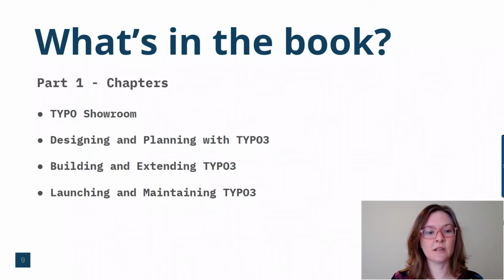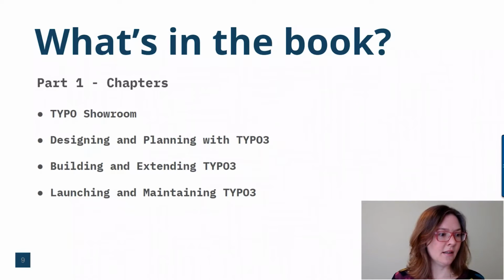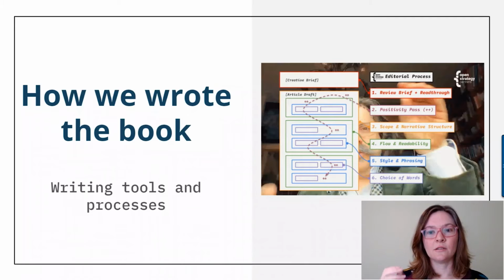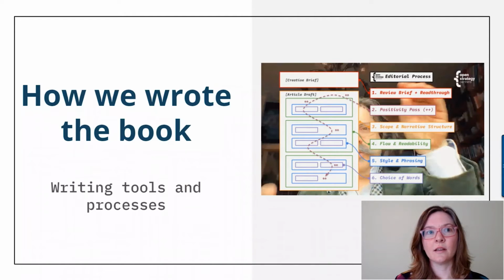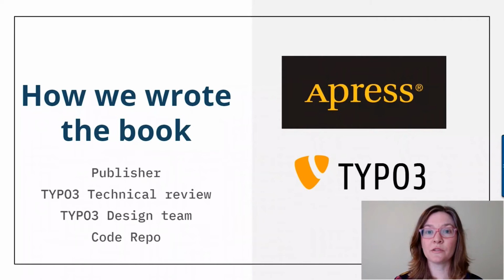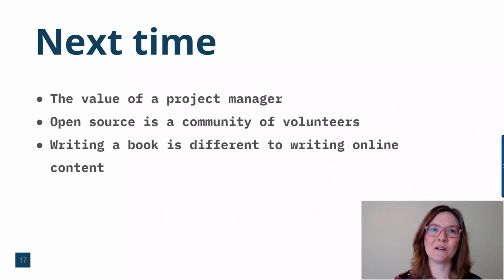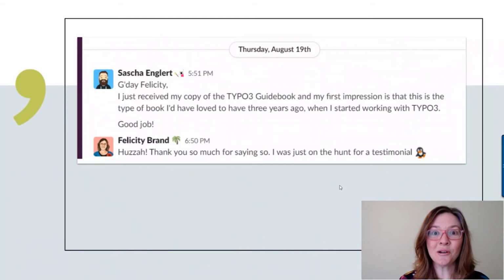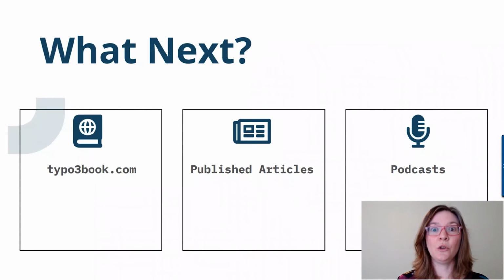Felicity Brand - How to write a book for (and with) an open source community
Presented at Write the Docs Prague virtual conference, October 2021.